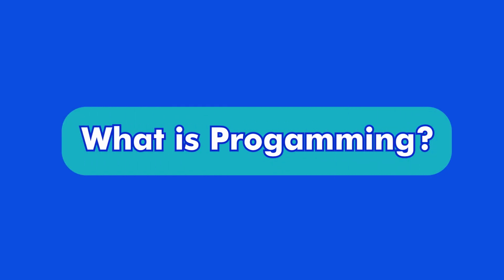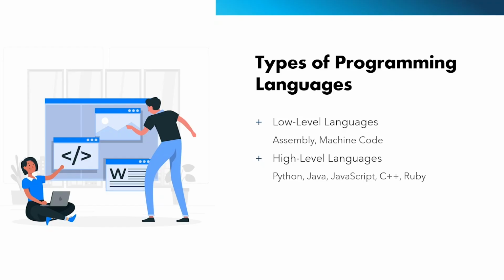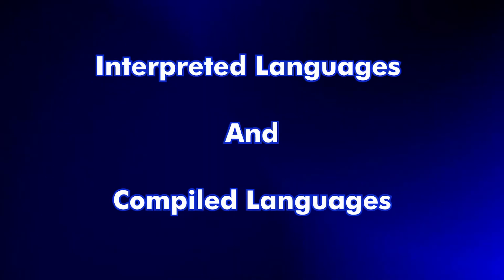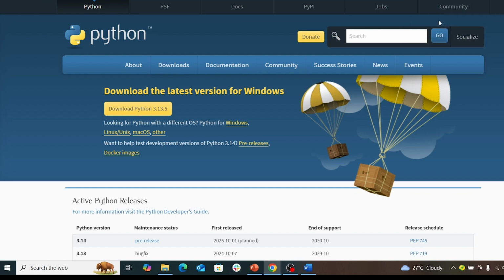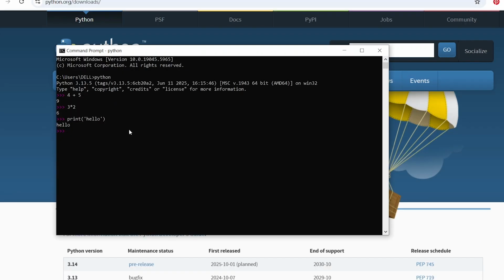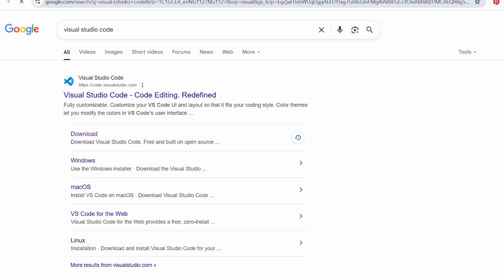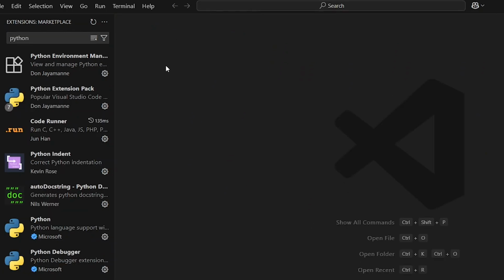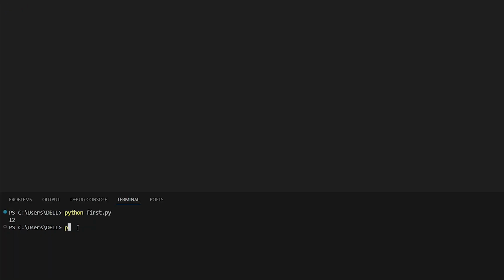Programming 101: Install Python & VS Code + First Steps as a Beginner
Ready to start your programming journey but not sure where to begin? In this video, I’ll walk you through everything you need to get started—no prior experience needed!

🔧 What you’ll learn:

What programming is and why it matters

How to install Python on your computer (Windows/macOS)

How to set up Visual Studio Code (VS Code)

🚀 Whether you're a complete beginner or just need a fresh start, this video will set you up for success.